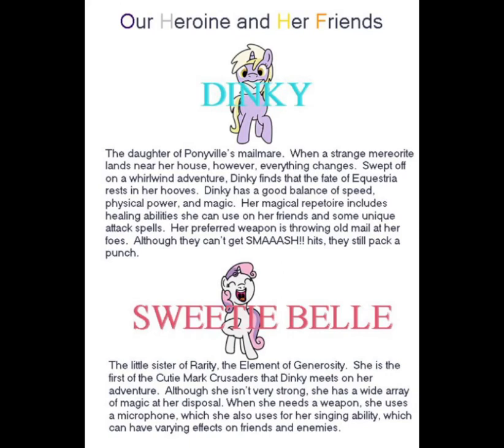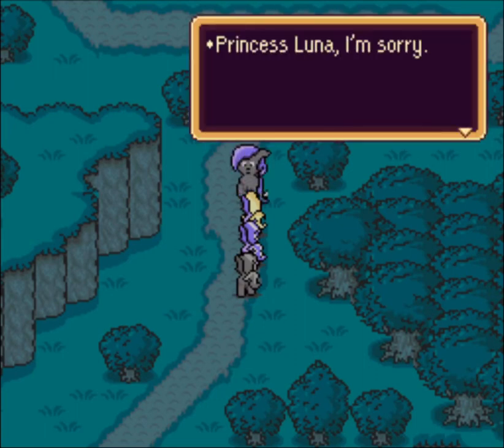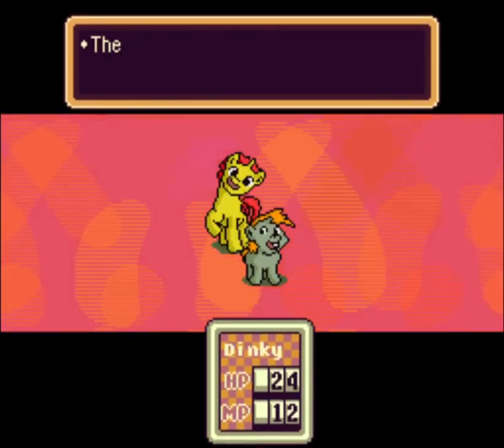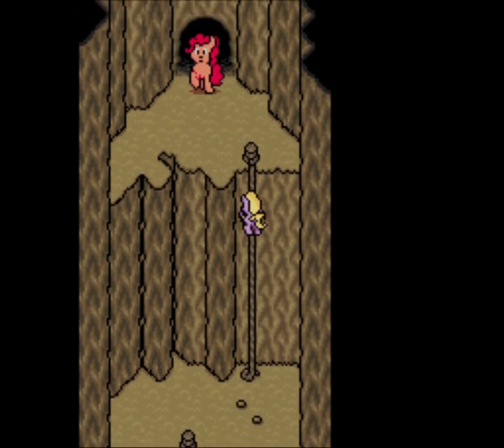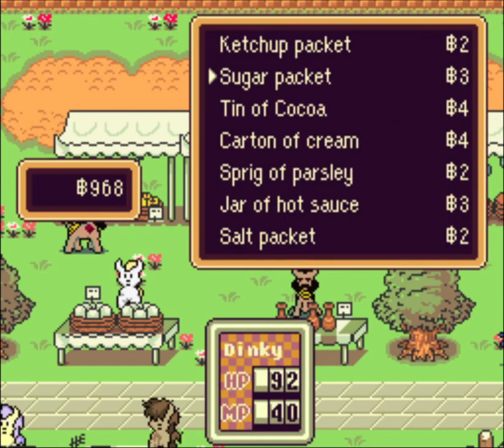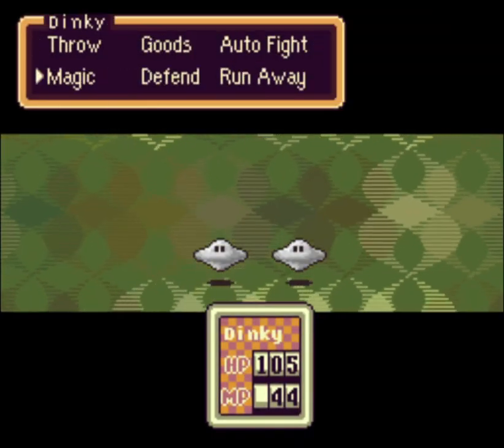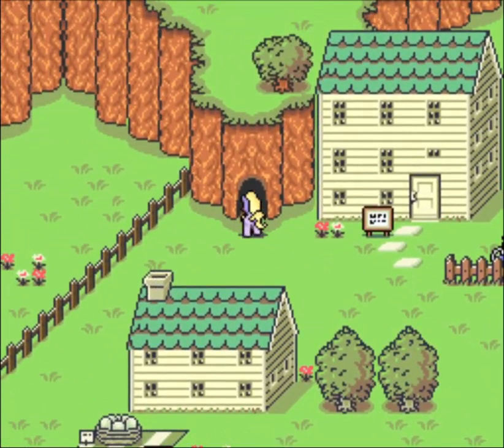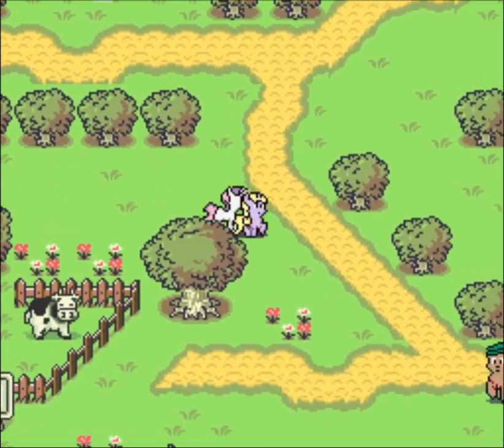Let's Play EquestriaBound - Part 1 - The Great and Powerful Dinky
Let's play a ponified EarthBound!

In this part:
* Game manual
* Insectoid Princess Luna from the future
* The Great and Powerful -Trixie- Dinky
* (Changeling) Pinkie Pie and the Element of Laughter
* Lyra's Human Human Village and the rescue of Sweetie Belle
* (Changeling) Rarity and the Element of Generosity

ROM hack created by Rydel; [Version 1.6] ), released 03 January 2015